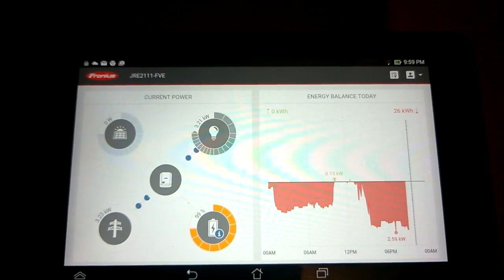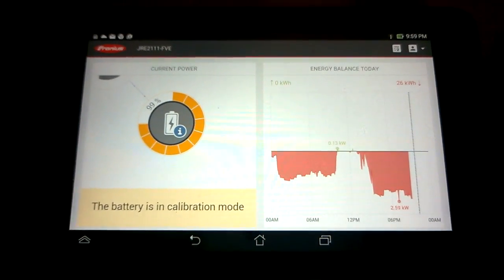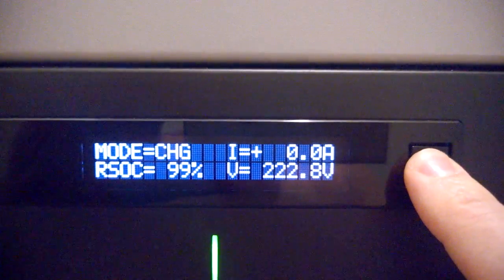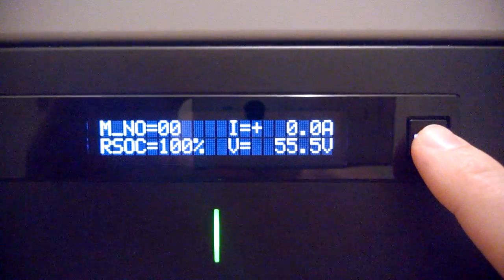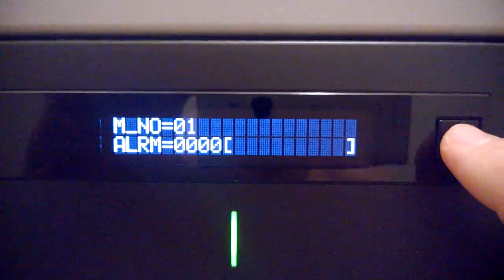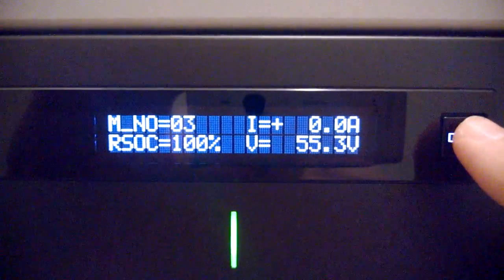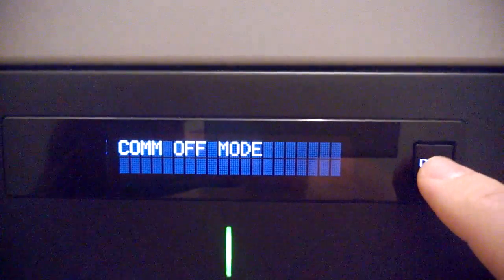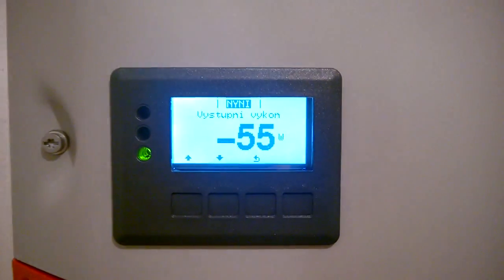Fronius solar battery 6.0 calibration/balancing EN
Balancing mode of the Fronius solar battery is triggered automatically from time to time once there is high solar surplus. It takes quite a lot of time (~12 hours) to top balance the cells and during that time battery cannot be used. The longest part is topping the cells with ~55 watts.